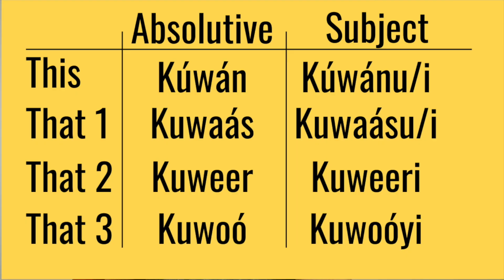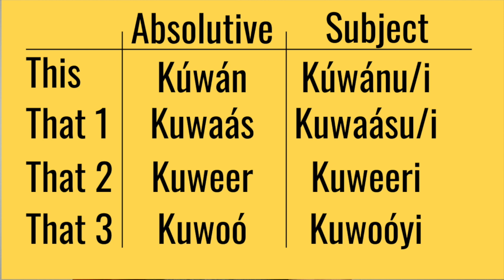'THIS AND THAT' IN SOMALI PART 3 OF 3 || My Somali Diary #17 || Sam of Somalia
Sam is among the most watched Somali language educators in the world as well as being the creator and instructor of the Arabic in 60 Steps program. He has over 1,000 YouTube videos and has been a guest and a host on some of the largest Muslim and Somali platforms in the world including integration TV, Universal TV and Islam Channel.

Let me know your thoughts on the video or just say hi!

________________Arabic Language programs________________
We have had over 400 students go through our Arabic programs and use our materials! For links and access just look below.

Free Arabic Mini Course (Reading the Story of Prophet Yusuf in Arabic)

Arabic Workshop has a library of over 150 lessons with a focus on listening to Fushaa Arabic. The lessons are recorded by native Arabic speakers and are accompanied by bespoke white board animations to aid optimum memory and application. Get started today!